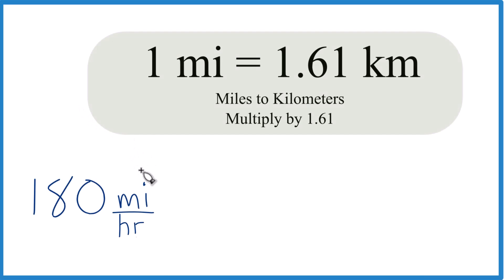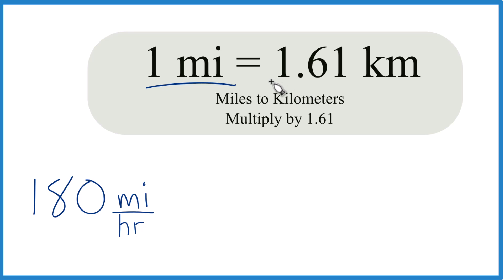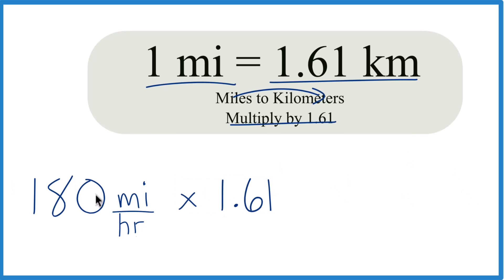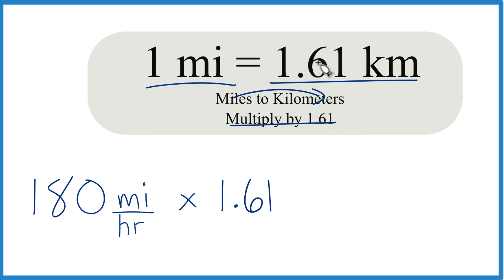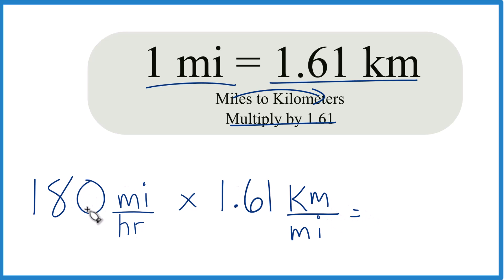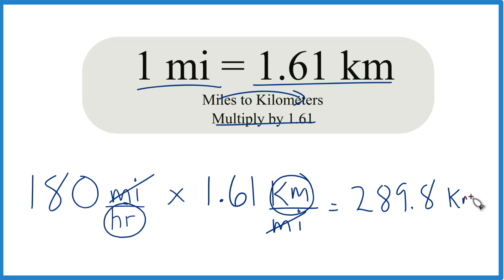How to Convert 180 mi/hr to km/hr.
In this video, we'll learn how to convert 180 miles per hour (mph) to kilometers per hour (km/h) using a simple multiplication factor. To make this conversion, we use the factor 1.61, which represents the approximate number of kilometers in one mile. It's important to note that this is a rounded value; the more precise conversion factor is usually 1.60934.

To figure out how many km/h are equal to 180 mi/hr, we multiply by the speed in miles per hour by 1.61 kilometers per mile. By doing this, the "mile" units cancel out, leaving us with the speed in kilometers per hour. Here's how it breaks down:

Start with the speed in mph (in this case, 180 mph).
Multiply by 1.61 km/mi.
The result is the speed converted to km/h.

So 180 mi/hr is equal to 289.8 km/hr.